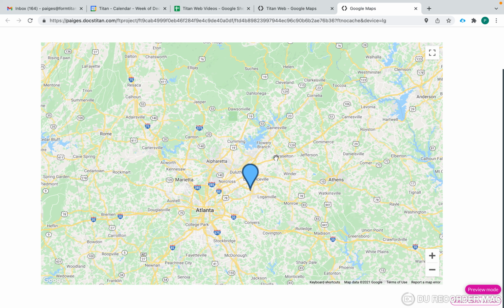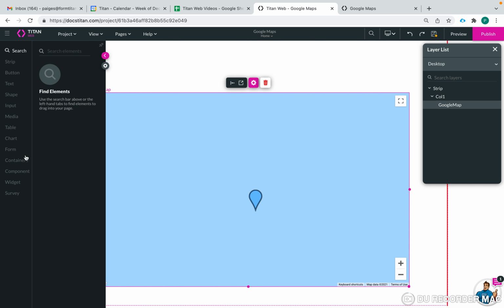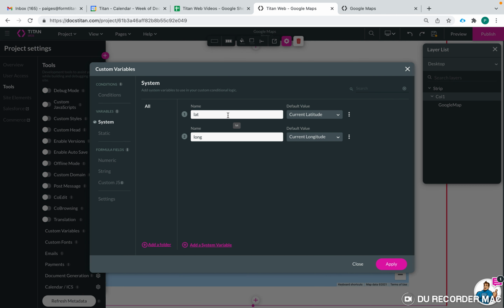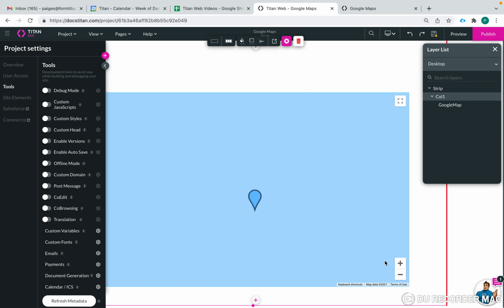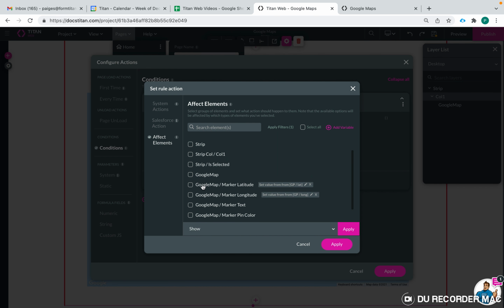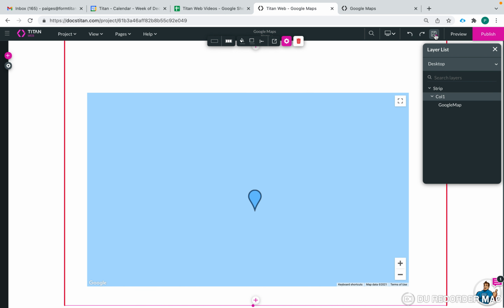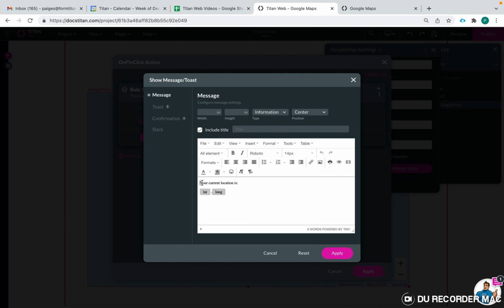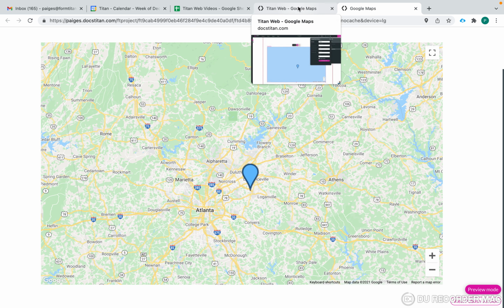Titan Web: How to Utilize End User's Current Location in Google Maps Widget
We will give you an overview on How to Utilize End User's Current Location in Google Maps Widget. To find out more head over to go